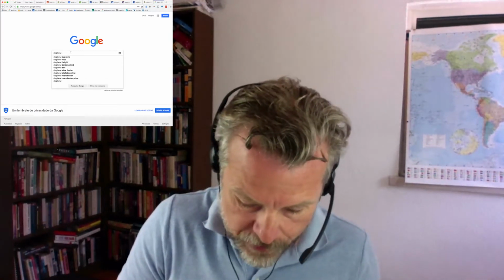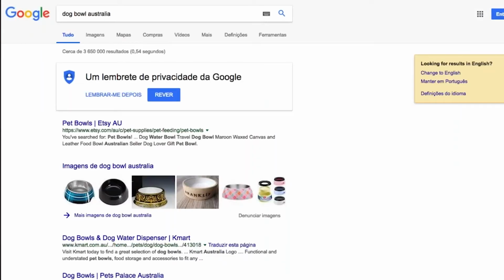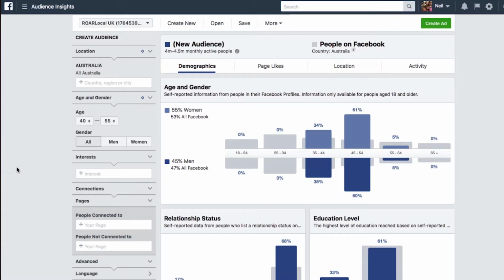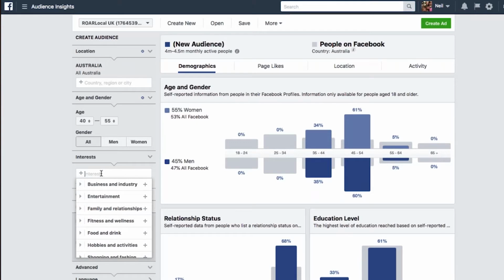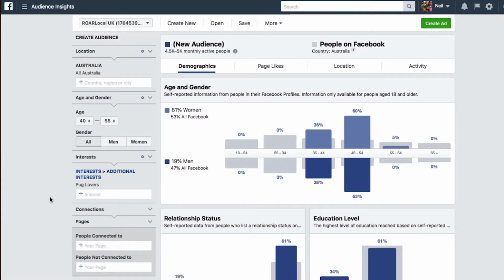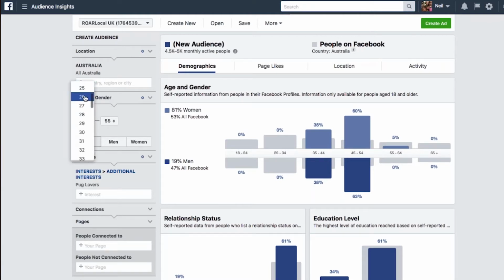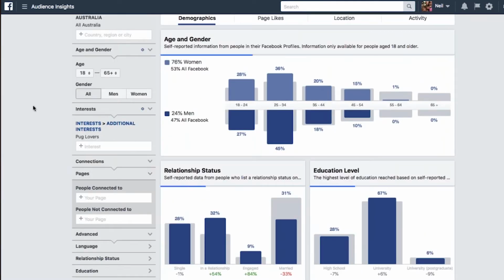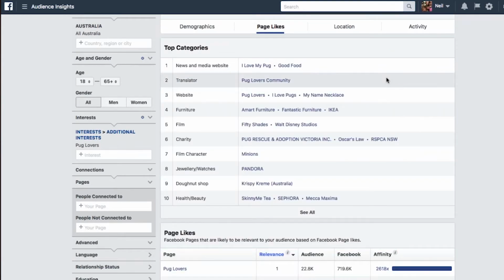HOW TO DRIVE TRAFFIC TO YOUR AMAZON LISTING 2018 UPDATE